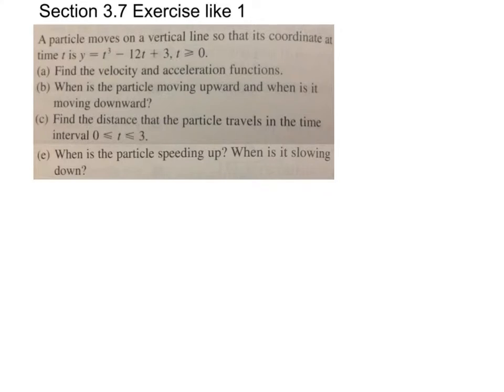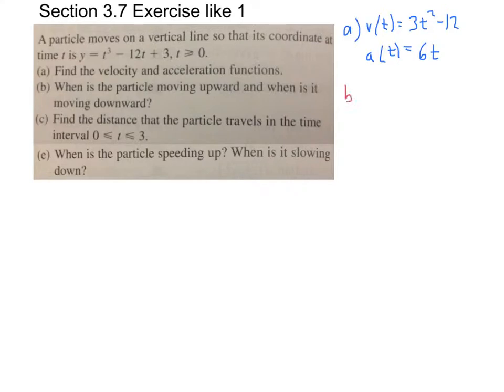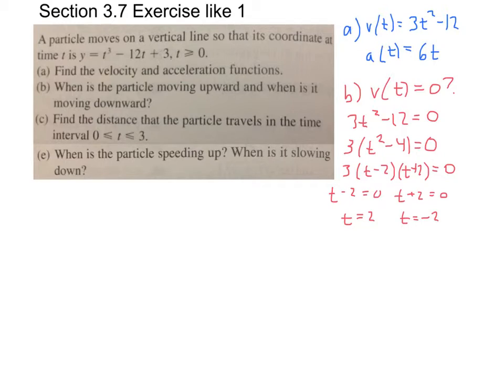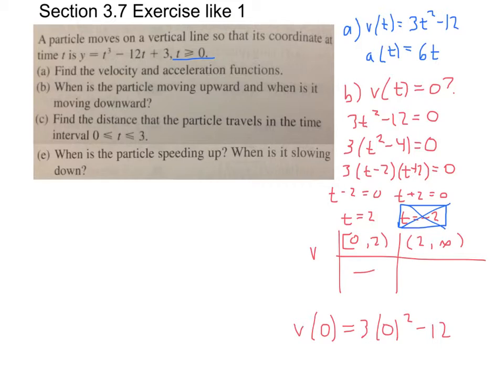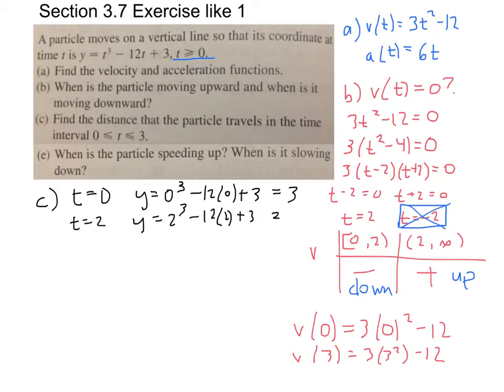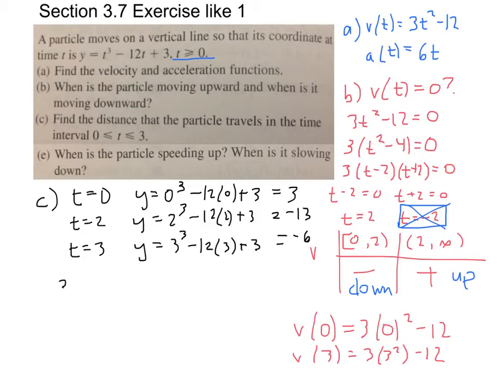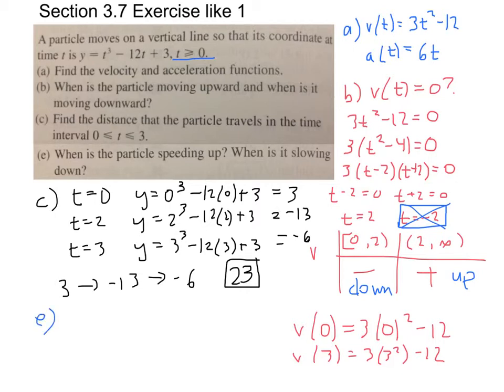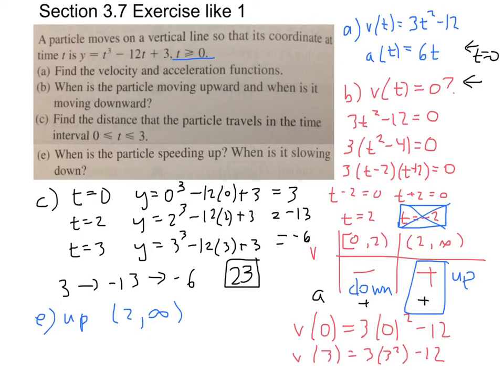Section 3.7 Exercise like 1